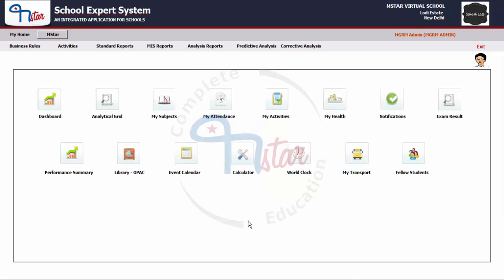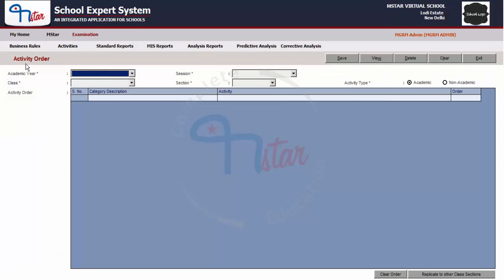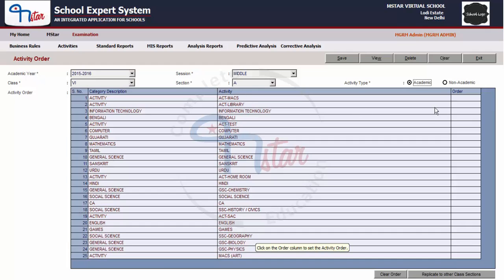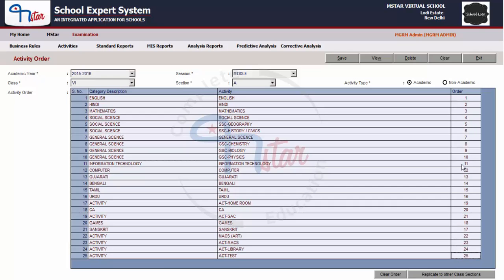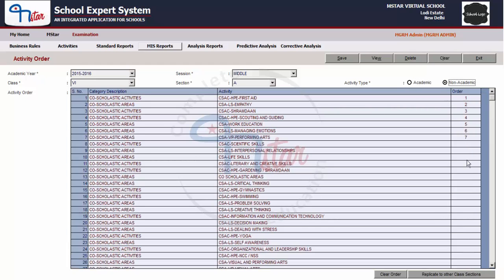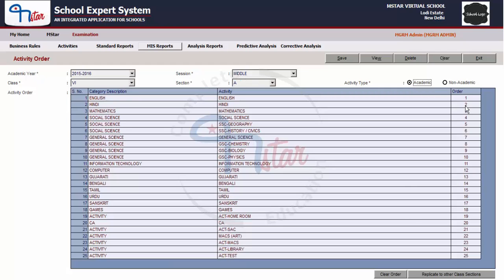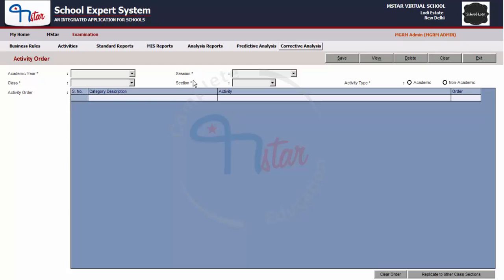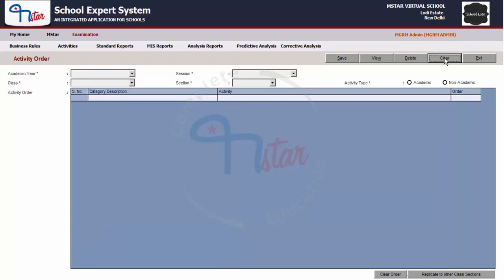EXM 02 Activity Order